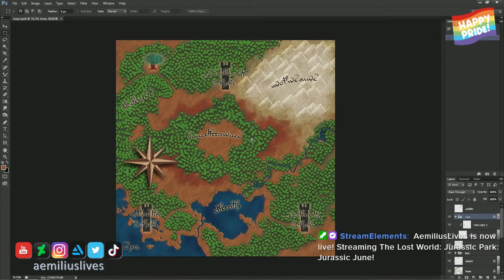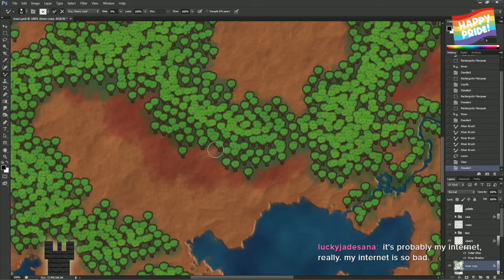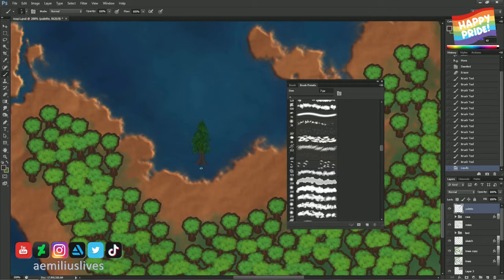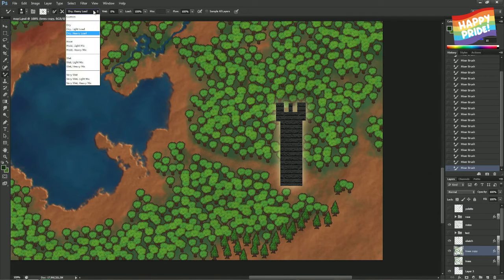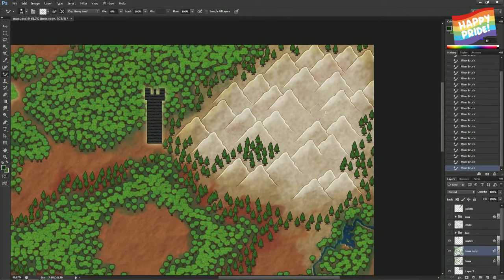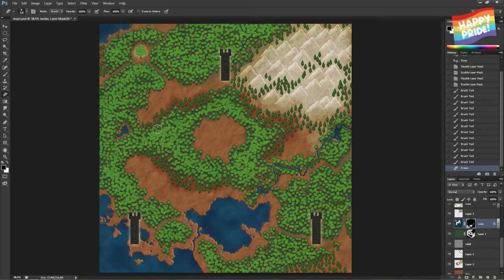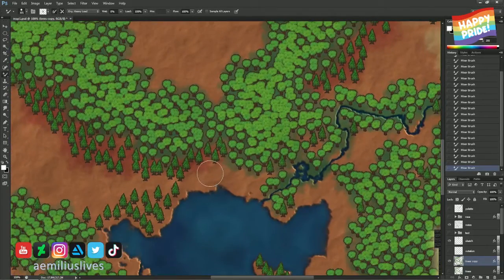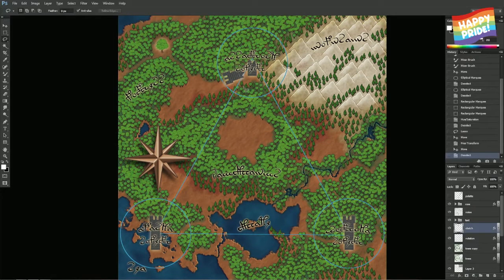Fantasy Map (part 3) - Art stream VOD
Working on a fantasy map for my "Ergol" project.